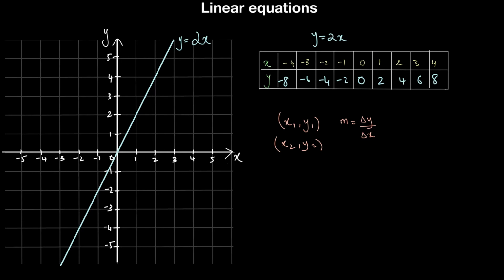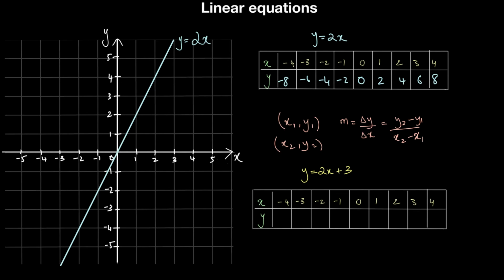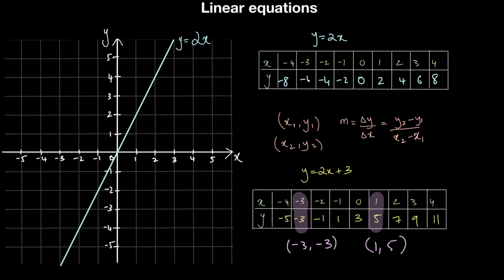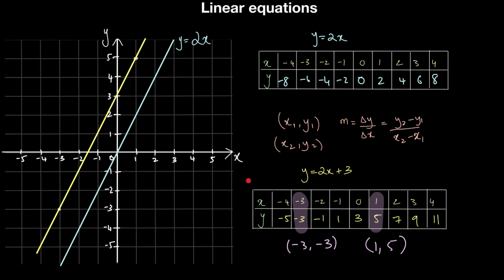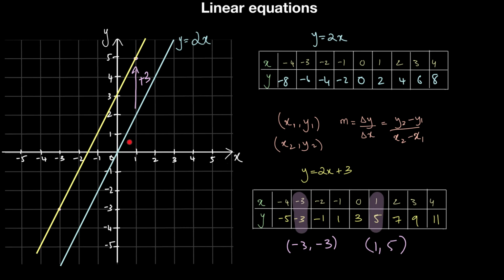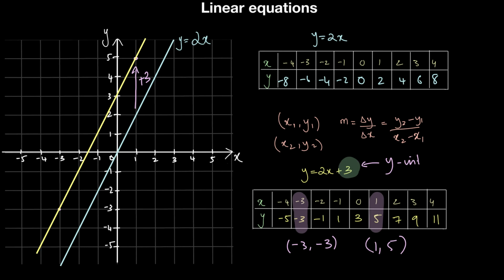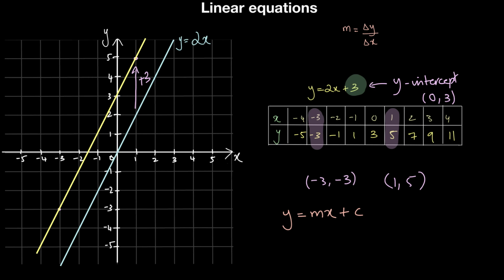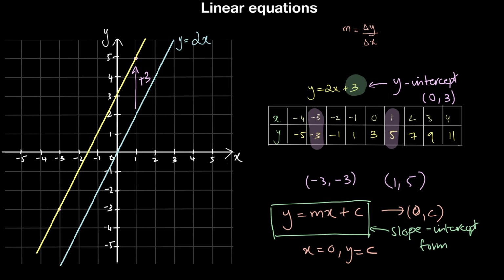Linear equations - Slope-intercept form